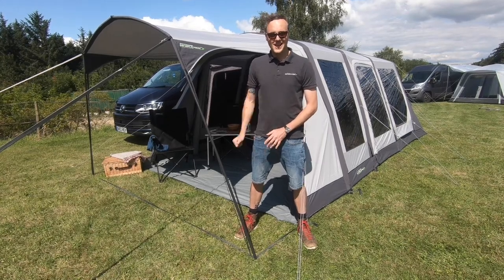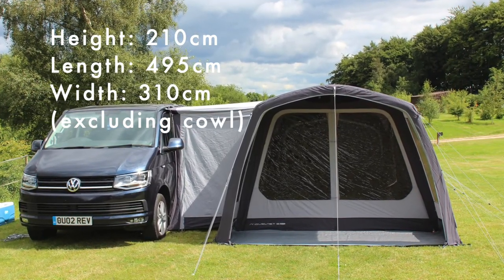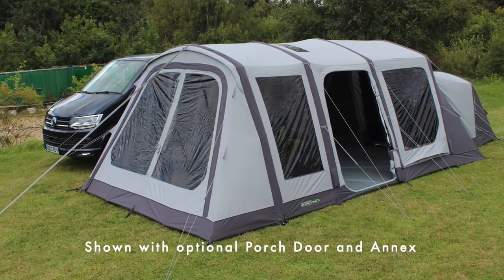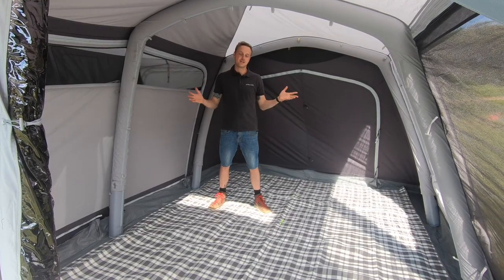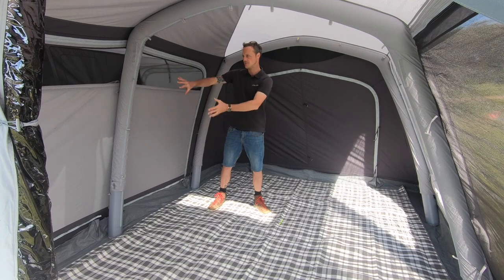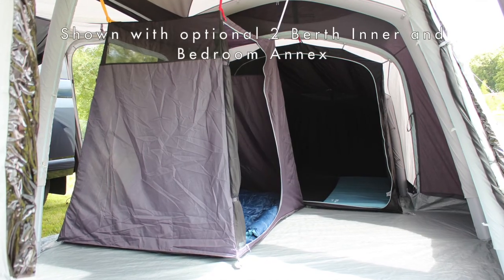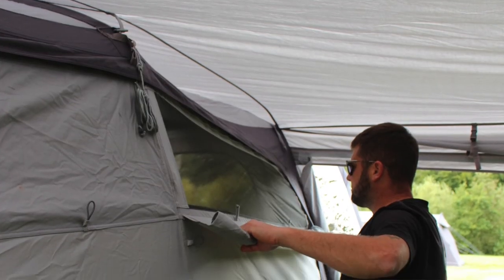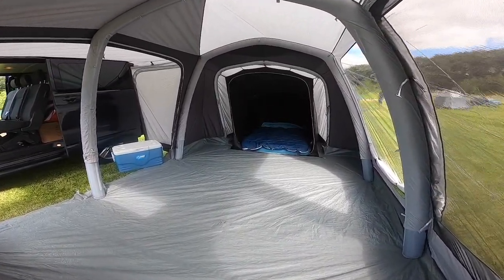Outdoor Revolution Movelite T4E PC Drive-Away Awning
Introducing the Movelite T4E PC, the flagship model in our drive-away awning range. The familiar footprint of the top-selling Movelite T4 has now been recreated in our exquisite breathable Polycotton Fabric, perfect for hotter climates and built to withstand extended amounts of UV exposure whilst being incredibly waterproof.
Available to suit vehicles with an awning rail height of up to 220cm, and with all the premium features you would expect from our high-end Movelite Range, this awning has the unique feature of a back door which allows for the connection of an optional zip-on bedroom annex. This can create a private and enclosable permanent sleeping or storage space without encroaching on the large internal living area. Two berth and four berth inner tents are also available should you wish to opt for the traditional tunnel layout.
To further increase usable sheltered space, the built-in front canopy can be fully enclosed using an optional porch door. This windowed porch door is complete with a full mesh panel, as well as zip-up curtains. There is also a zip to allow attachment of a large Sun Canopy which can fix either directly to the awning, or via the additional zip track on the optional Porch Door.
If you are searching for comfort and quality in a versatile drive-away awning, look no further than the Movelite T4E PC.